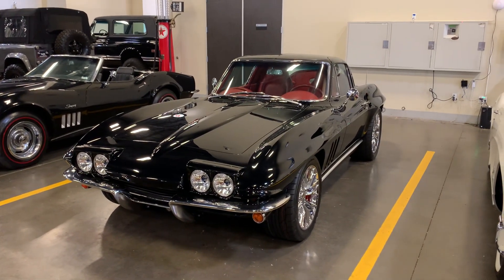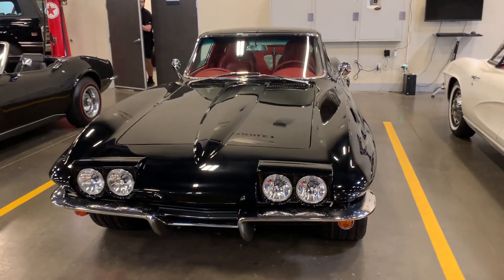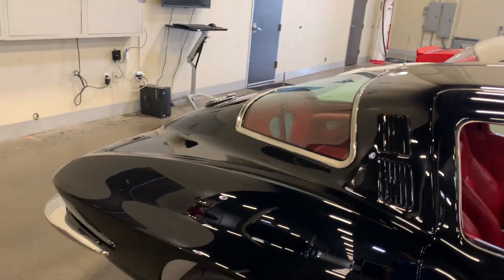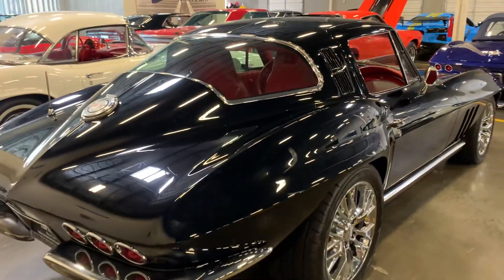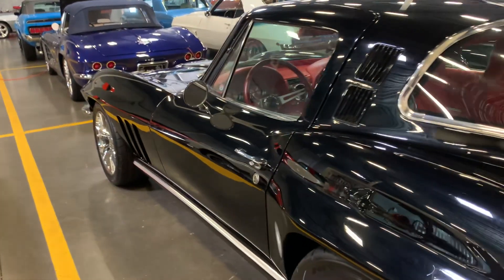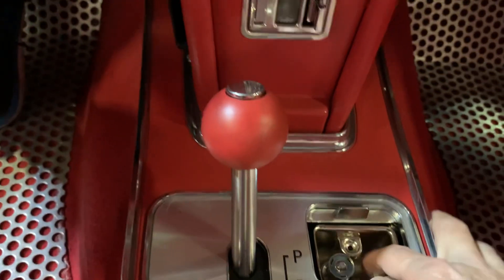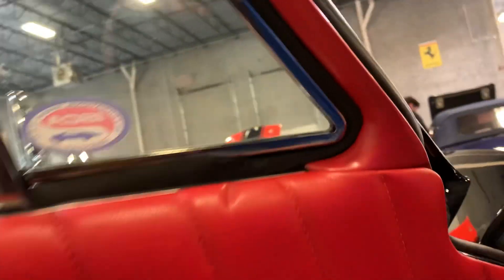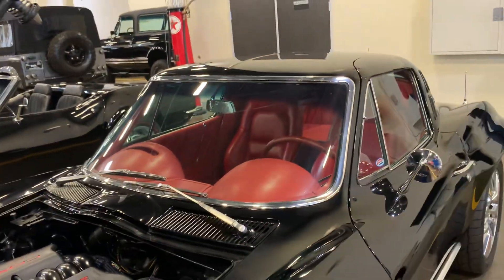1965 Corvette Restomod LS2